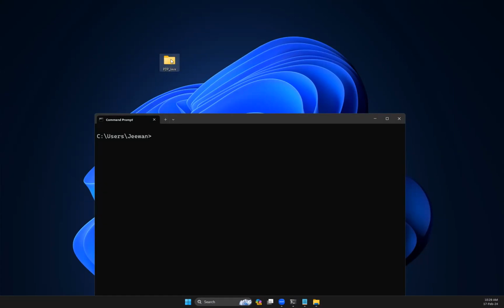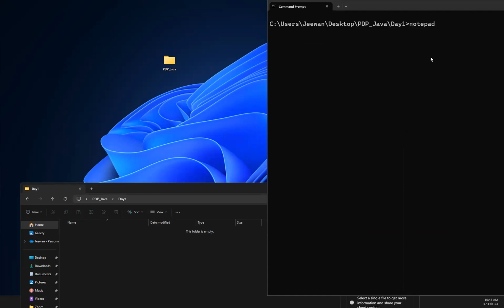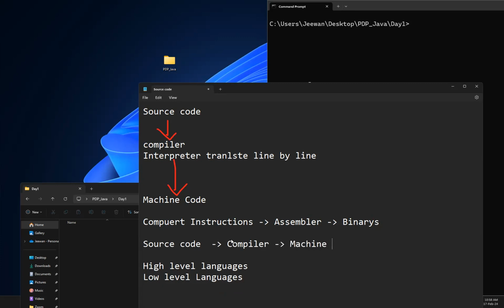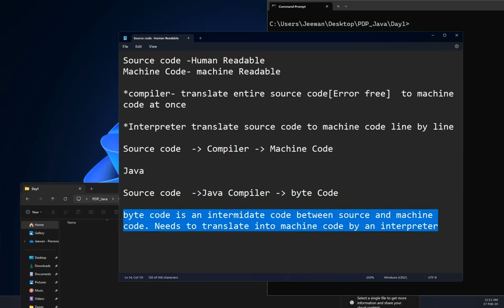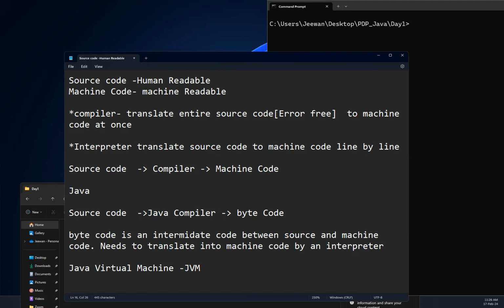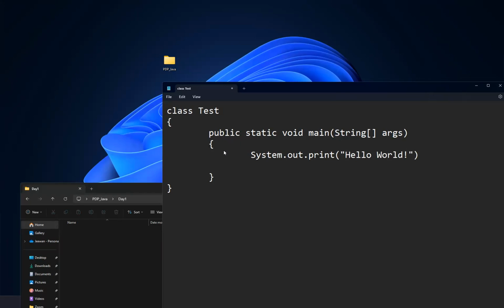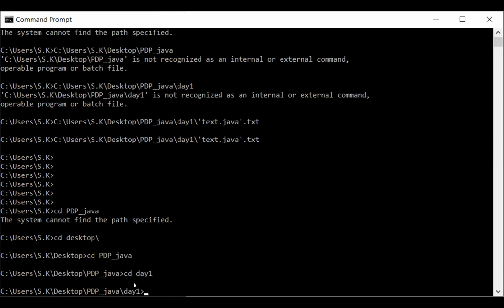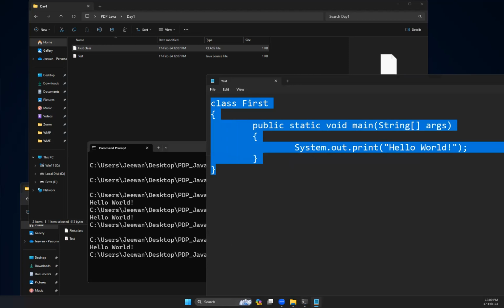Intro to Java